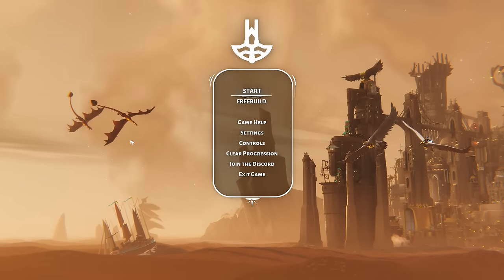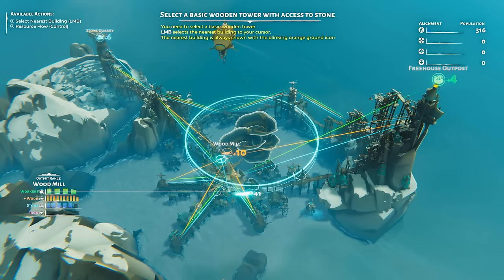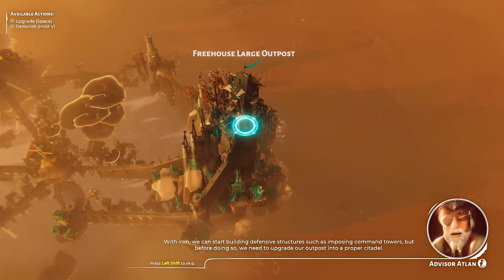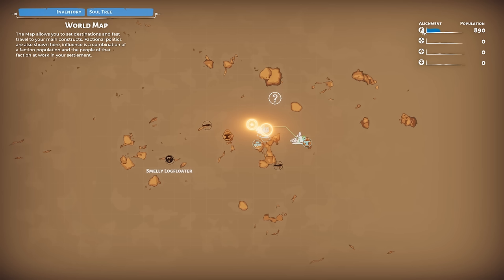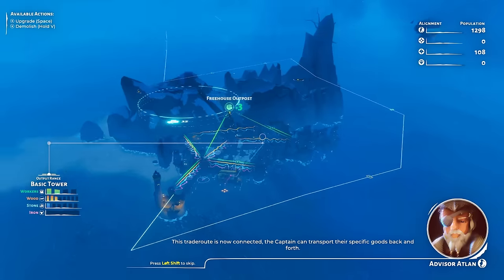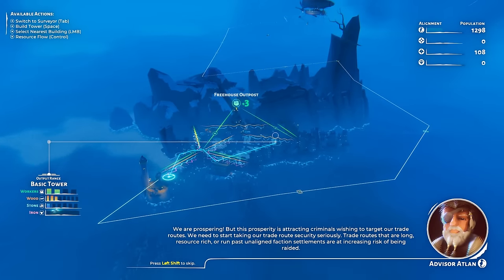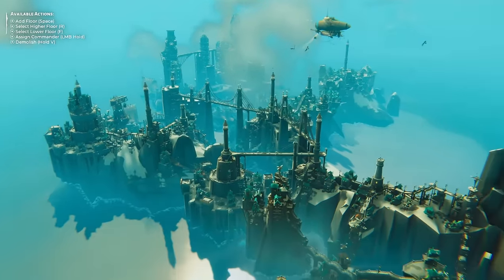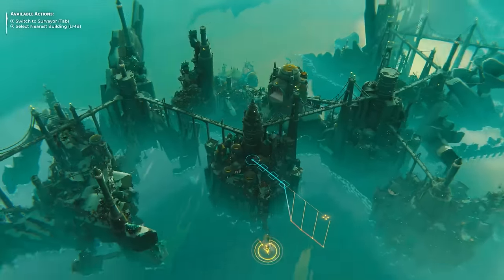Not Your Average City-Builder - Bulwark: Falconeer Chronicles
Bulwark: Falconeer Chronicles is an open world builder with freedom and expression at its core, allowing players to build sprawling towns, spires, and fortresses that become hubs for trade, or rallying grounds for conquests.